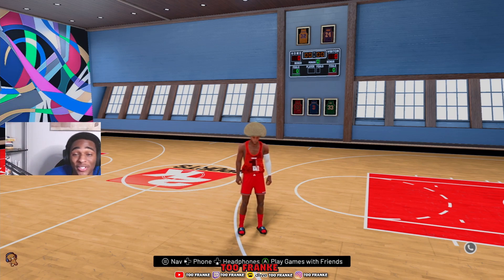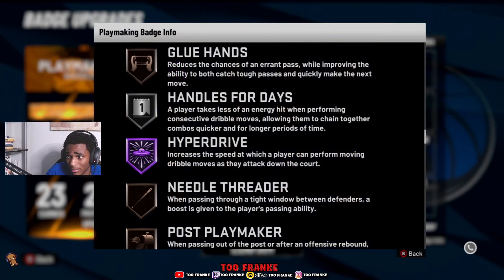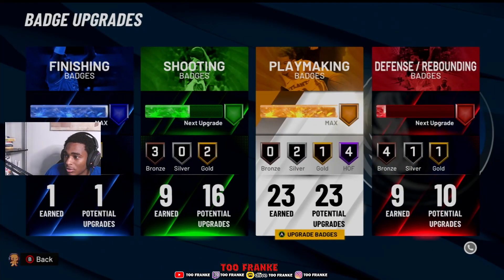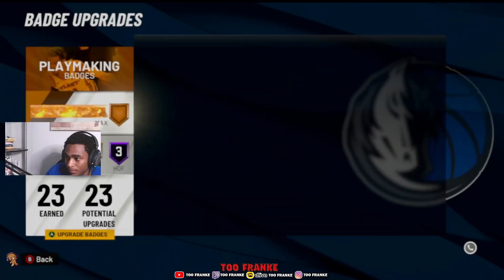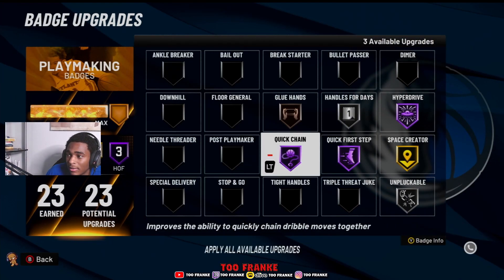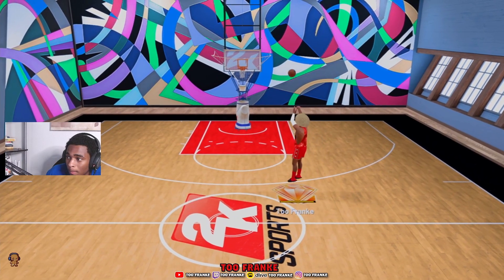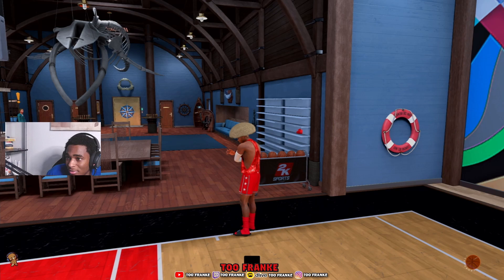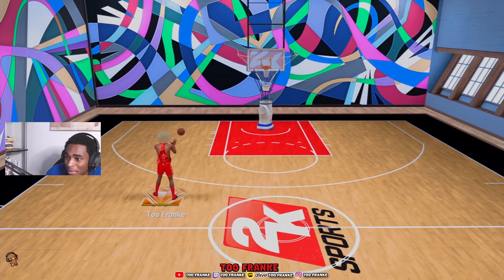GLUE HANDS SPEEDS UP YOUR SHOT IN NBA 2K22